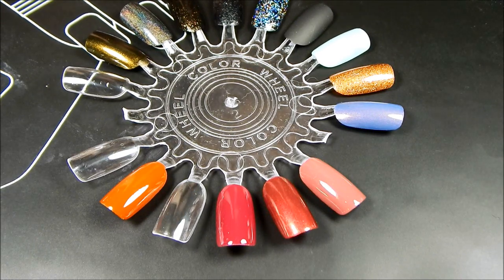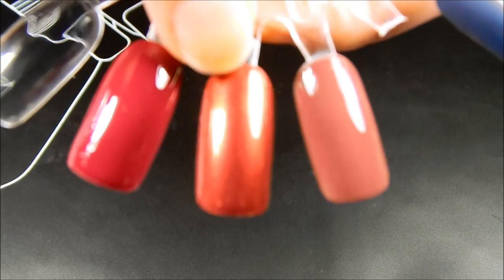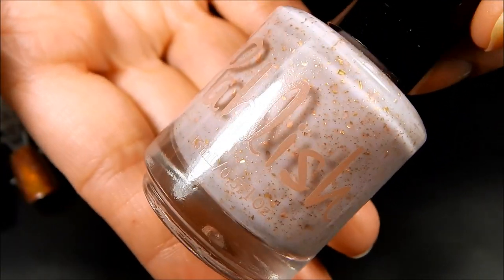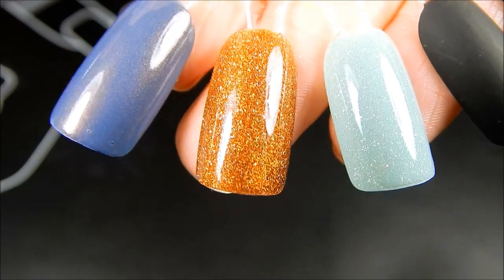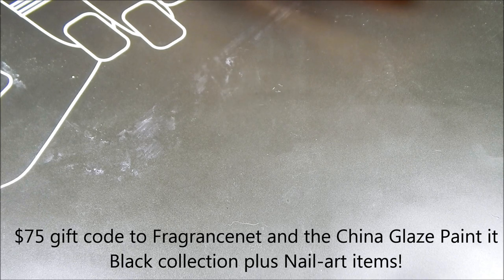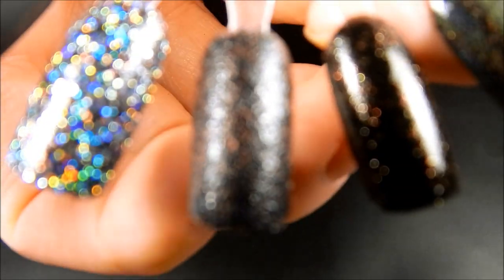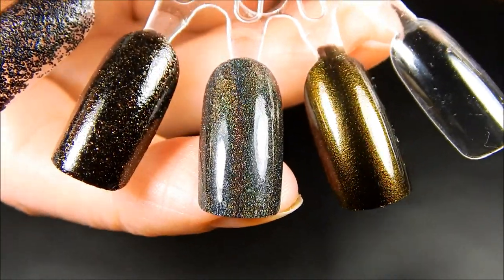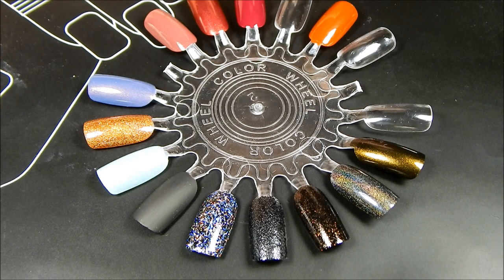HUGE FALL NAIL POLISH HAUL! (With Swatches)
Hey everyone!  These polishes have been accumulating for around a month so I figured I'd share what I got.  Shades will be listed below.

Essie Knee High Life
Essie Ring in the Bling
Essie Angora Cardi
Pahlish The Bell Witch
Essie Bluetiful Horizon
Picture Polish Amber
Picture Polish Sage
China Glaze Shadies and Gentleman
China Glaze Night and Slay
China Glaze Pret-a-potion
China Glaze Ash and Burn
China Glaze Malibu-boo
China Glaze Wicked Liquid